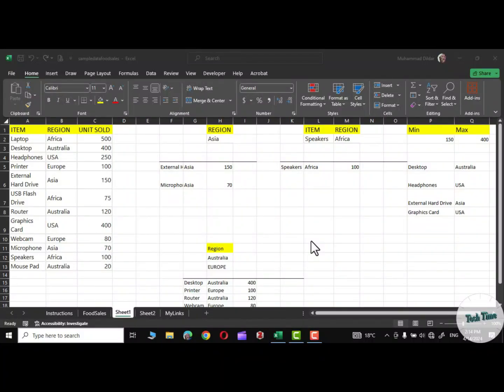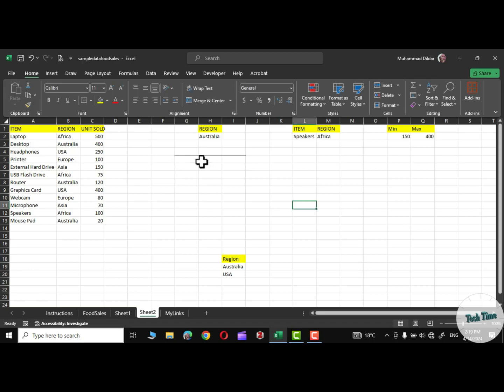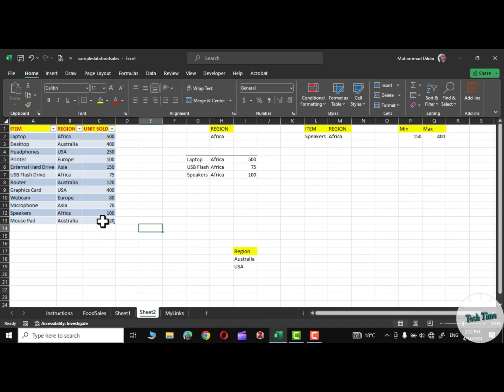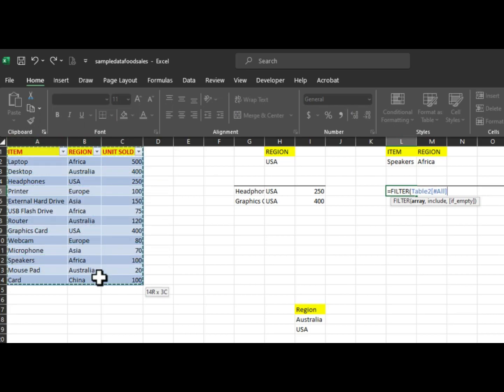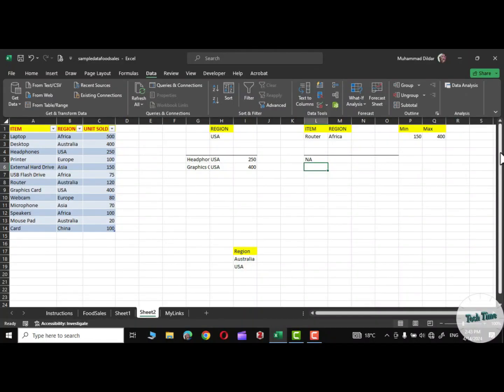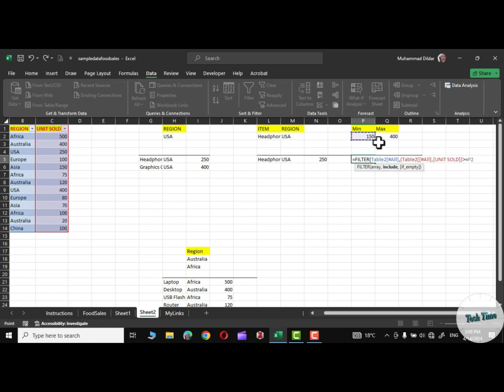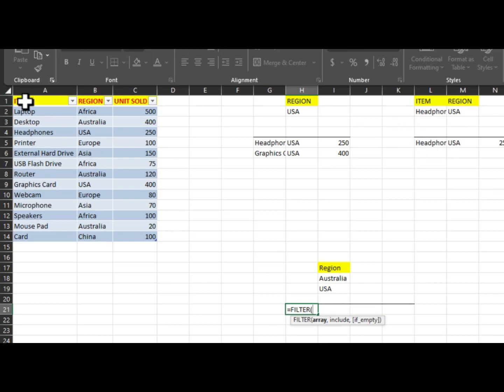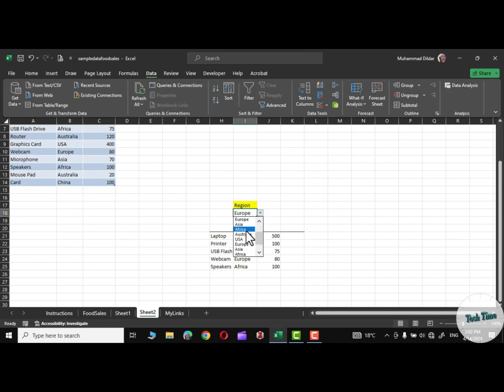How to use Filter function with multiple criteria|Filter function explained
Filter Function in Excel | How to Use Filter Function in Excel

In this tutorial, we dive into the powerful FILTER function in Microsoft Excel. Whether you're a beginner or an experienced user, understanding how to filter data efficiently is essential. We'll cover:

1. What is the FILTER function?
   - Learn how this versatile function allows you to extract specific data based on criteria.
2. Syntax and usage:
   - Step-by-step instructions on using FILTER in your spreadsheets.
3. Practical examples:
   - Apply FILTER to real-world scenarios, such as extracting sales data, filtering by date ranges, and more.
4. Tips and tricks:
   - Discover advanced techniques to enhance your filtering skills.